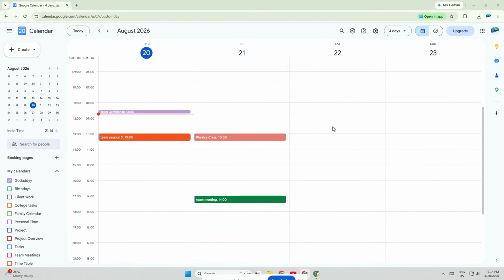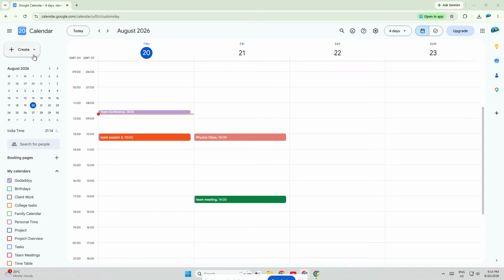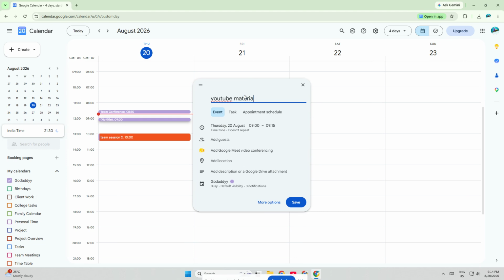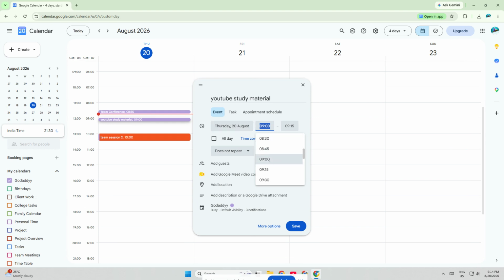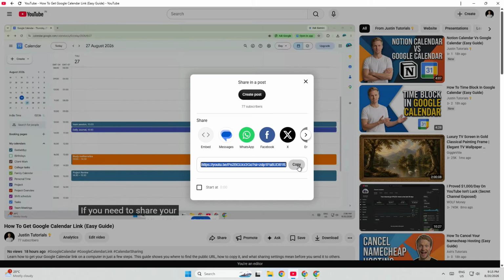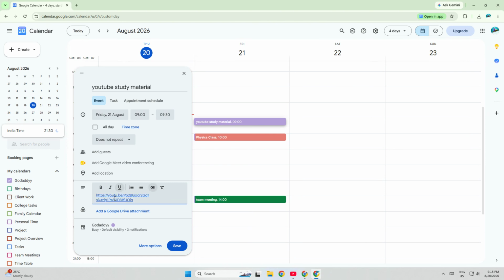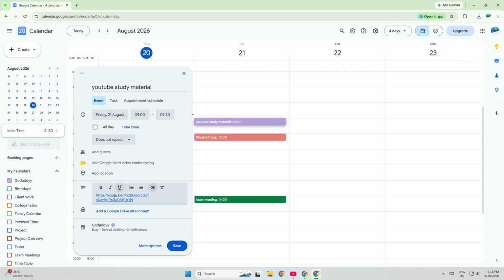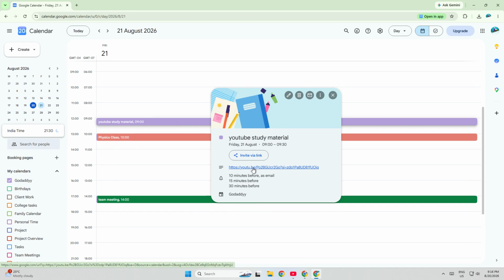How To Add YouTube Link In Google Calendar Event (Easy Guide)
Learn how to add a YouTube link in a Google Calendar event so you can organize study videos, tutorials, and reminders in one place.
This quick guide shows how to create an event, paste a YouTube URL, add reminders, and open the link later with ease.

🕚Timestamps:
0:00 Intro
0:18 Open Google Calendar
0:30 Create A New Event
0:47 Add Event Title And Time
1:07 Copy The YouTube Link
1:22 Paste The Link In Description
1:41 Add A Notification Reminder
1:55 Save And Open The Link
2:12 Outro

✍️What You'll Learn In This Video:
• How To Create A Google Calendar Event For A YouTube Link
• How To Copy And Paste A YouTube Video URL Into Calendar
• How To Add A Reminder Notification To A Calendar Event
• How To Save Video Links For Study Sessions And Tutorials
• How To Open A Saved YouTube Link From Google Calendar

💡Pro Tips:
• Use a clear event title so you can find the video fast later.
• Add a short note in the description to remind yourself why you saved the link.
• Set a notification a few minutes early so you never miss the event.
• If you use this for study, include the topic name in the title for better organization.
• Test the link after saving to make sure it opens correctly.